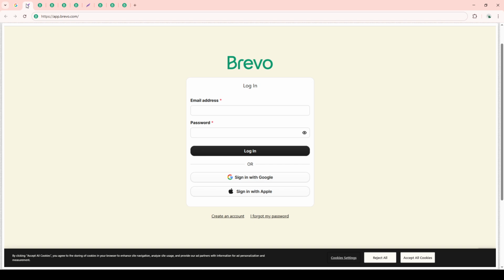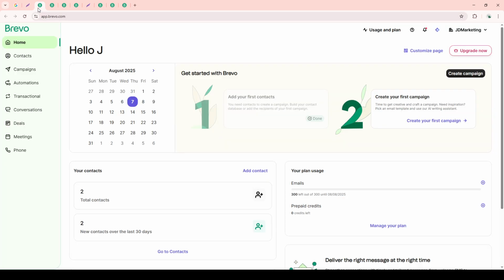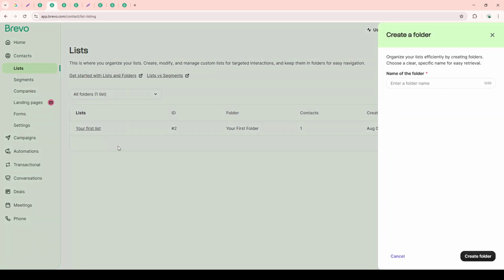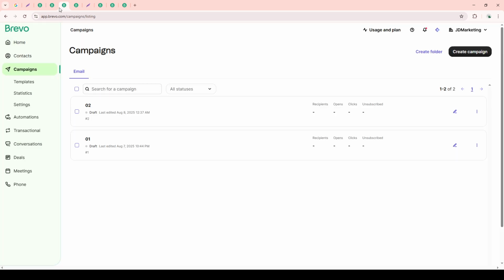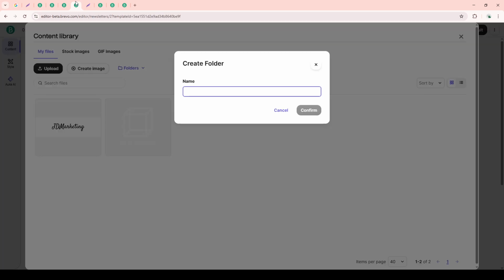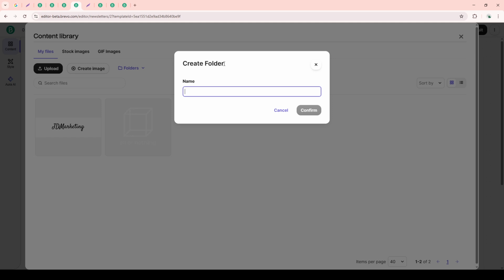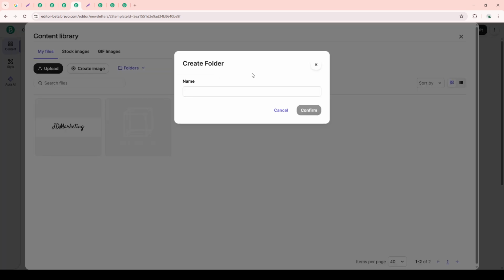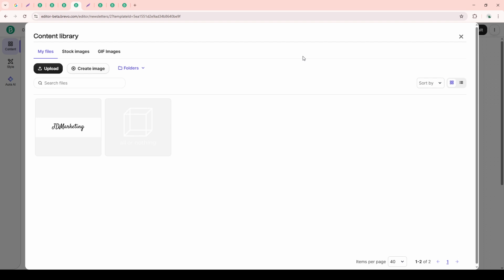How to Create a Folder in Brevo [2026 Full Guide]